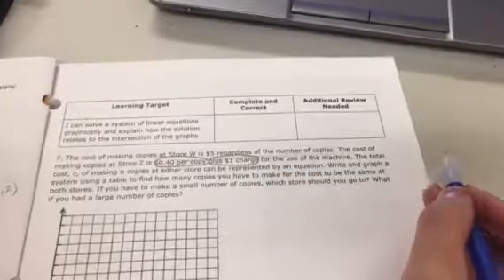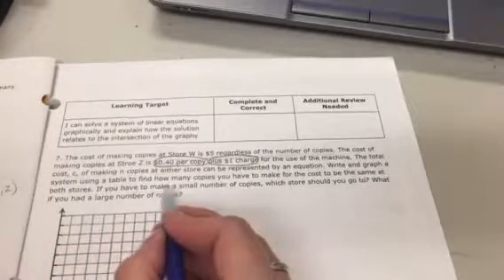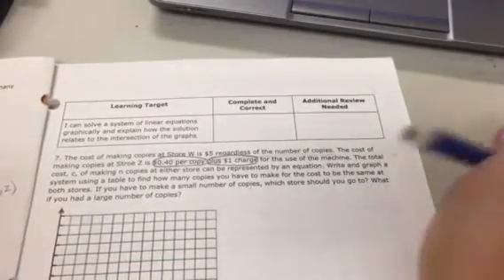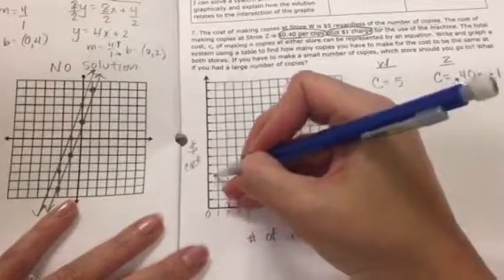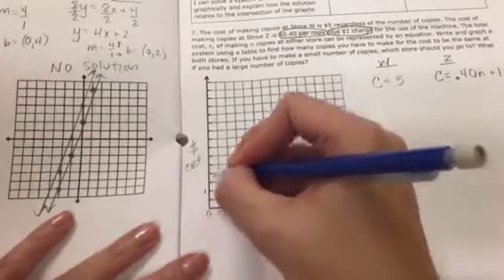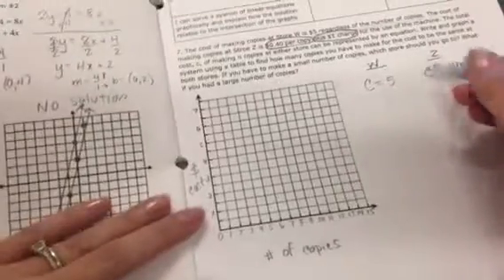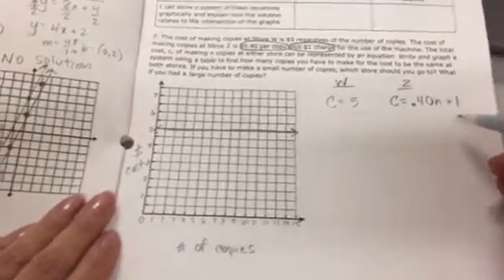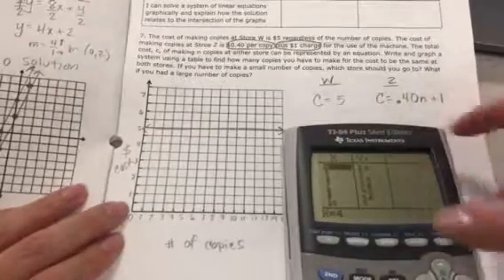Topic 6 Review Packet #7